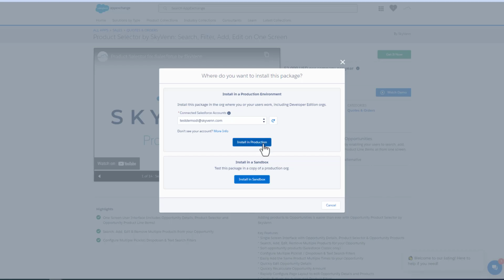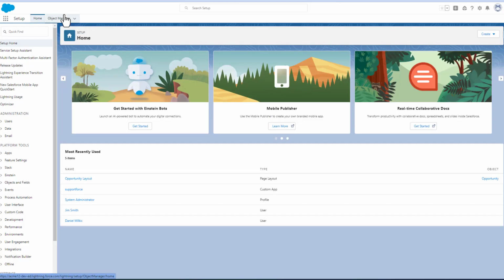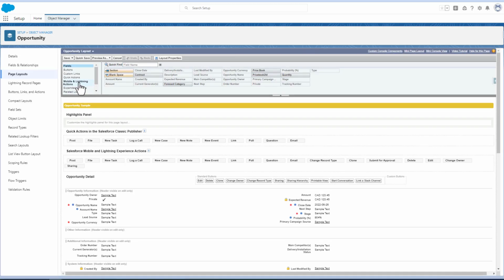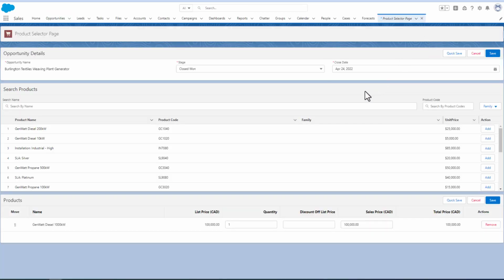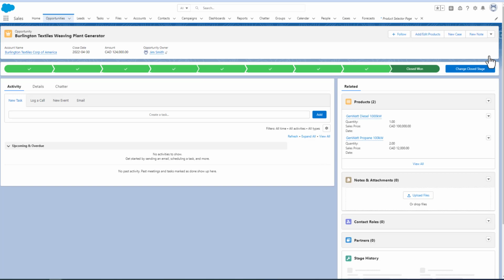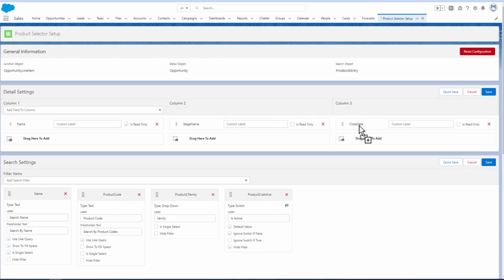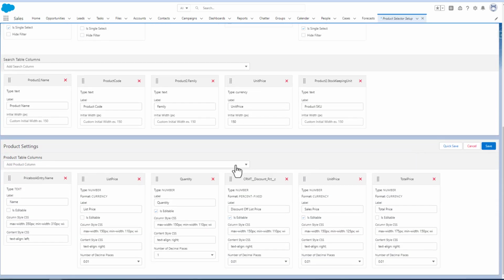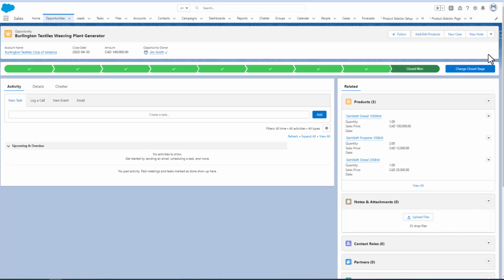Product Selector for Salesforce Install and Setup